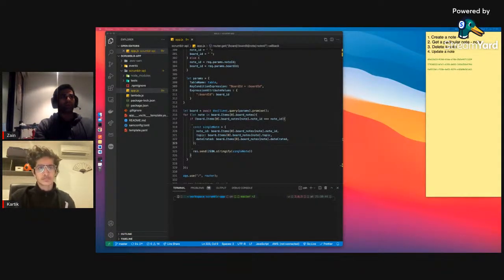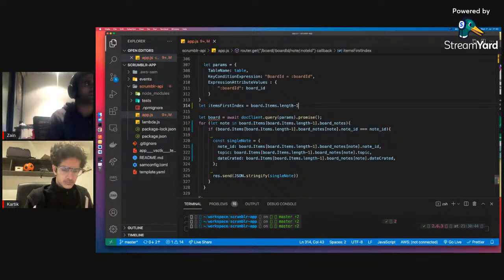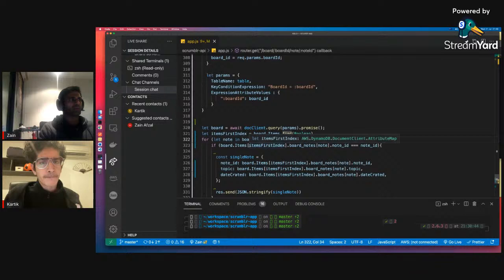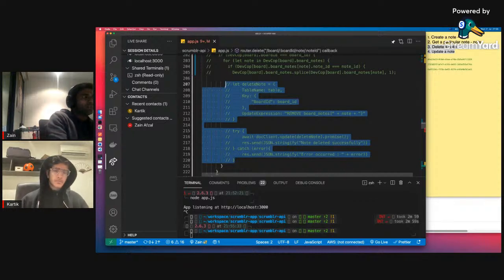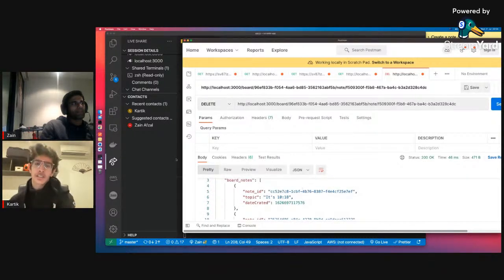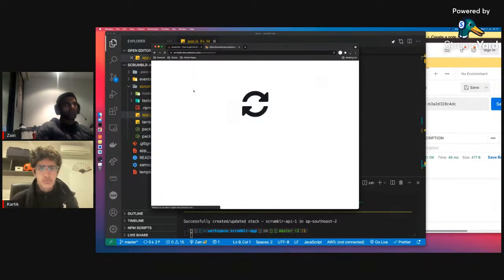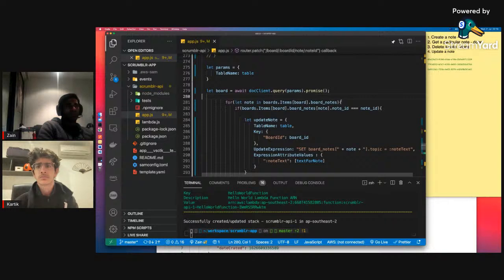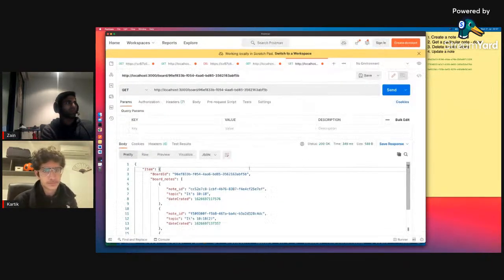🔴🔴 Ep: 8 Build, Break & Fix ( 21/07/2021 )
Today we finally kept our promise and we made our code work on which we were stuck for a day.
Finally turns out that we had our eyes fixed on the wrong piece of code and needed to change the method of retrieval which we were using from the database.

As promised we delivered and made the code fully integrate with a cloud database service.

We stream every night from 9.30 pm AEST